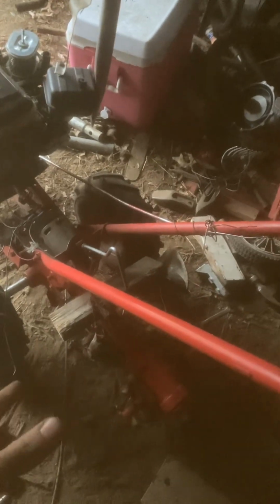Part 8 day 2 working on tractor build